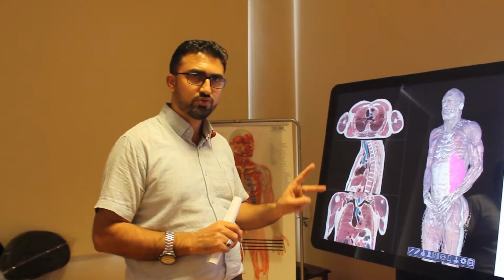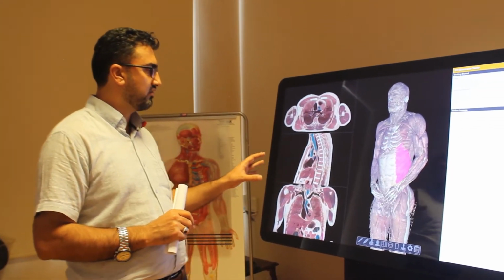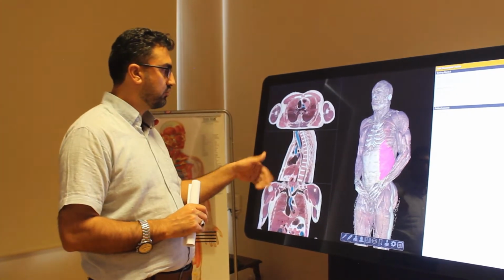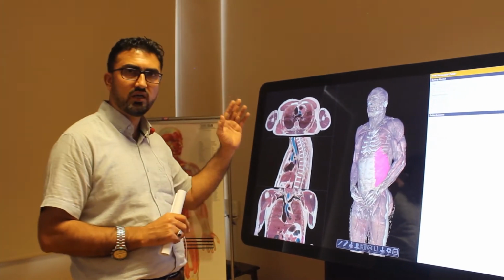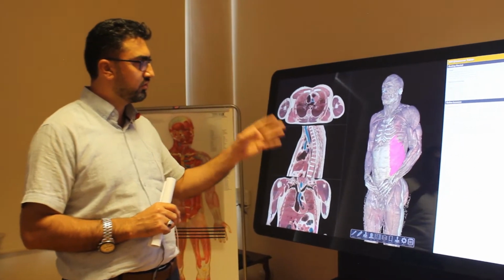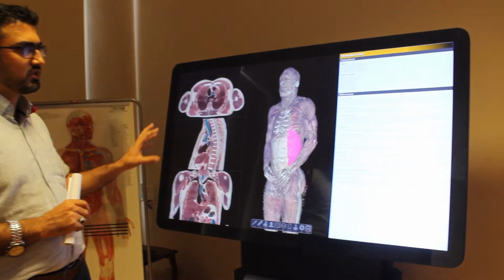Dr. Ferhad MR Ahmed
Anatomy Lab. in integrated system and role of Sectra table in this system